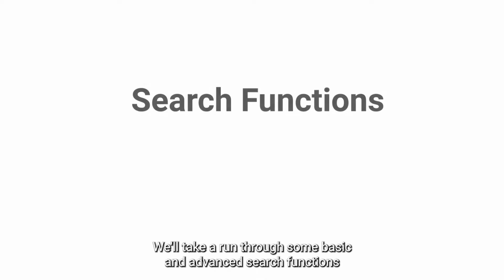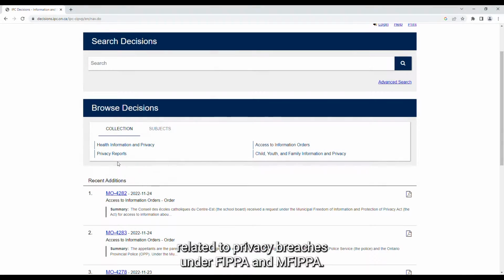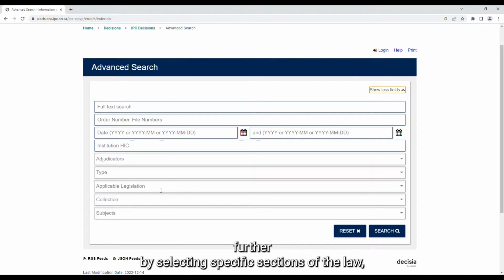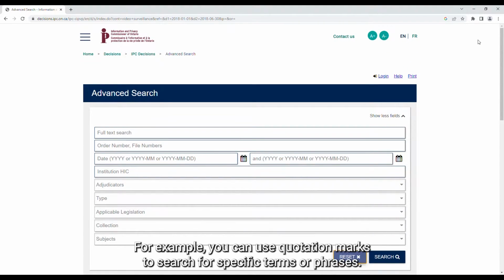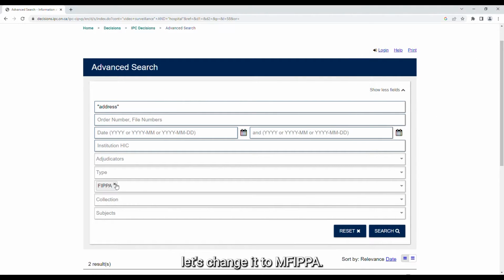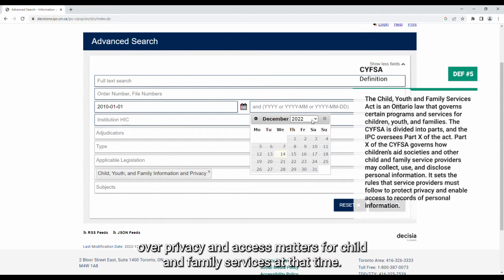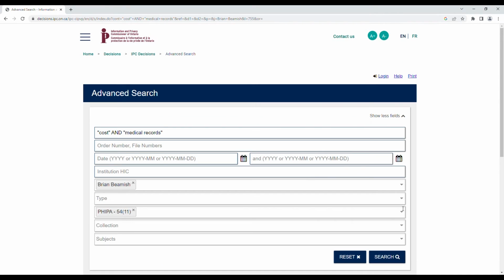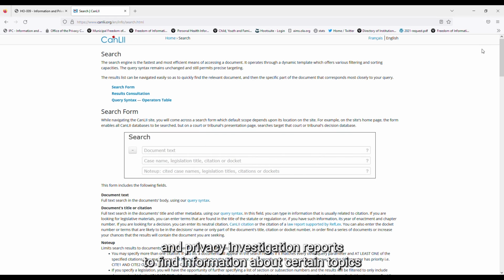IPC FYI Episode 1 - Decisions, Decisions!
Join us as we take you through the process for searching for Decisions! This resource is an excellent way for Ontarians to learn more about their privacy and access rights. This is an especially important resource for researchers, policy makers, and data professionals to better understand how the IPC serves Ontarians.